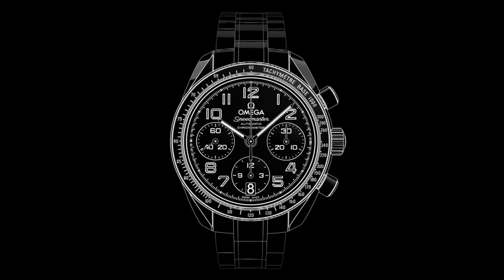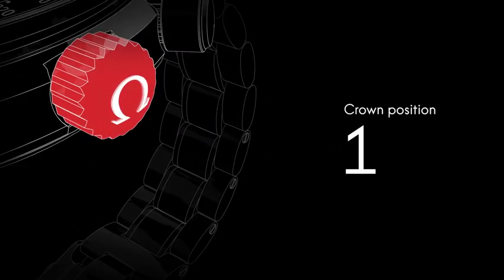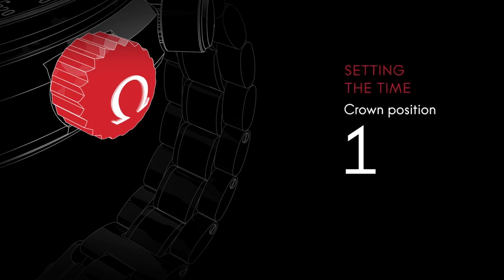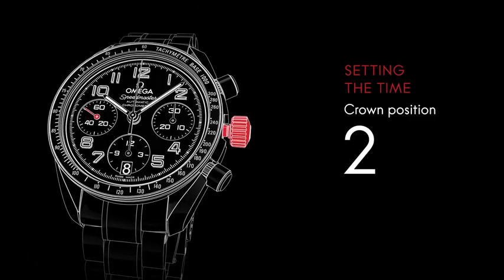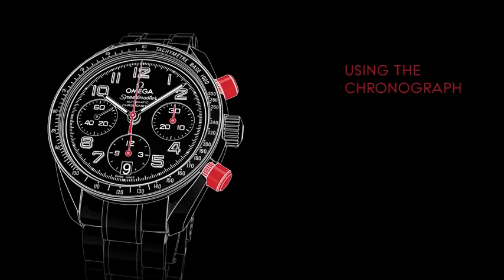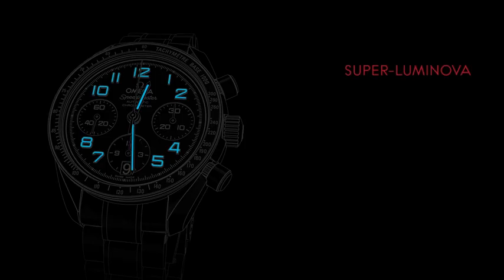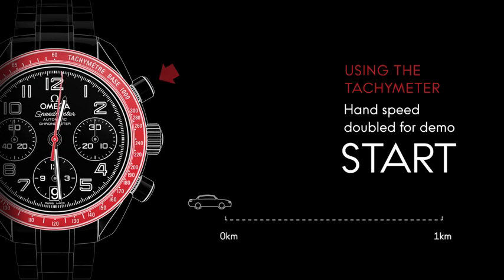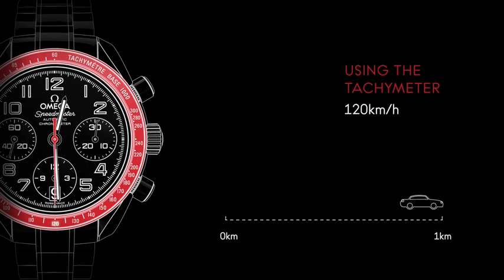OMEGA Speedmaster Calibre 3304 Video Manual